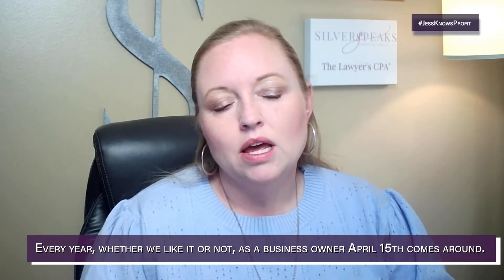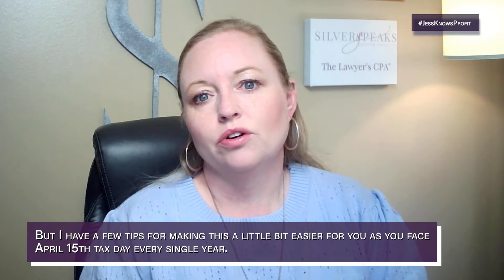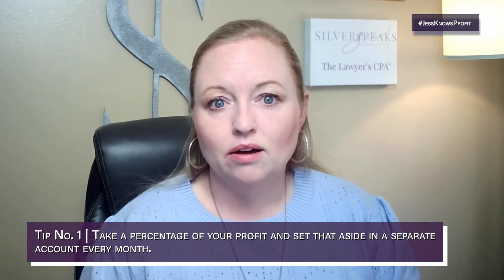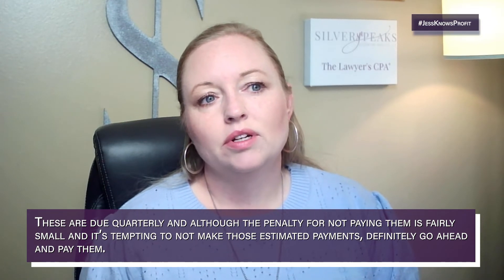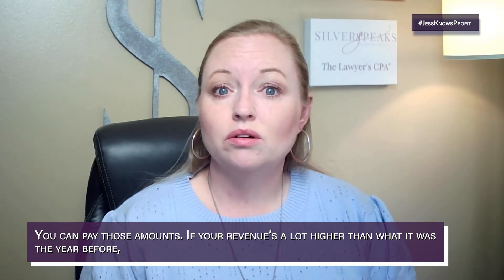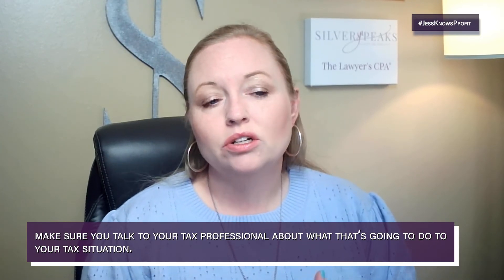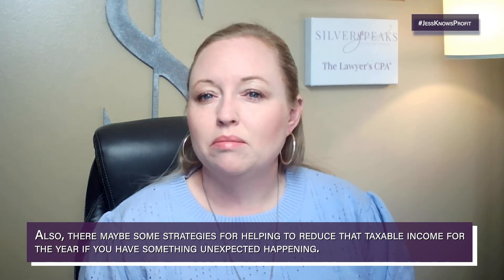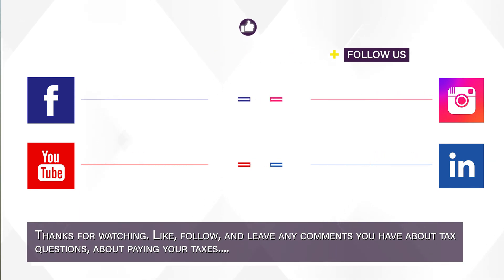3 Tips on How to Make Paying Your Taxes Less Painful